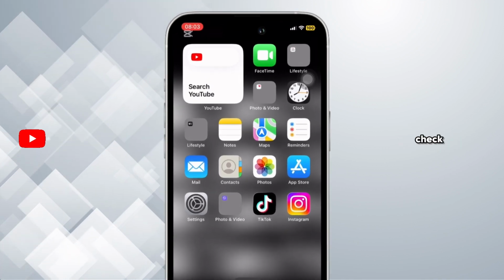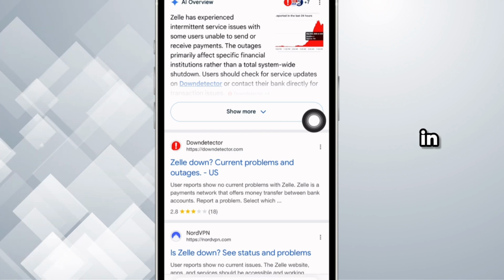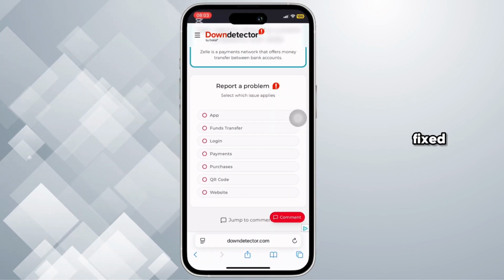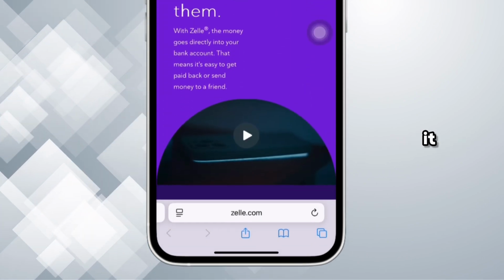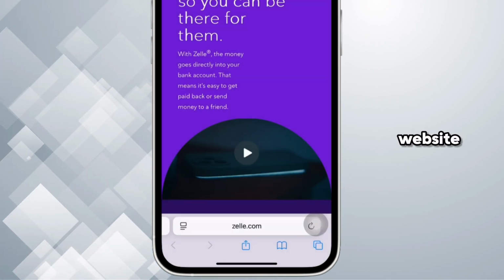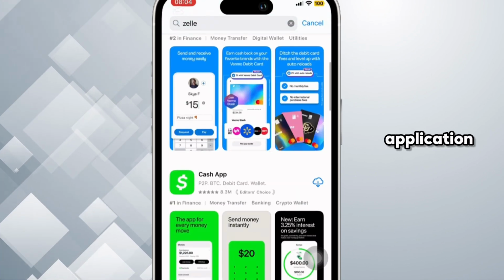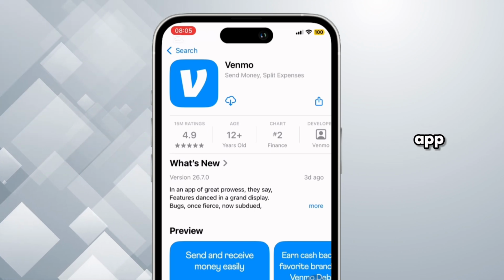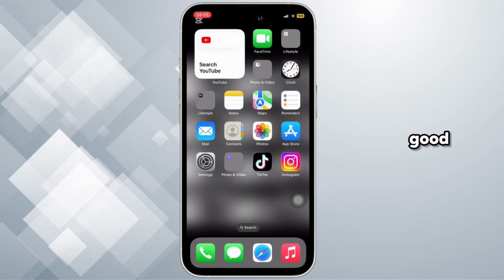How to Fix Zelle Not Working 2026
Having issues with Zelle payments or transfers? This tutorial explains how to fix common errors and get your app working again.

00:00 – Introduction
00:05 – Fix Zelle Not Working